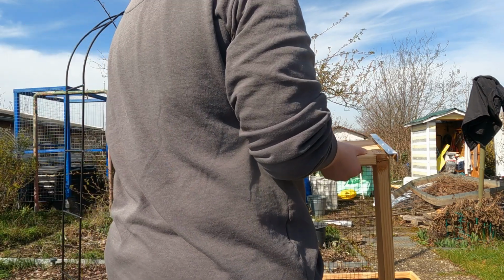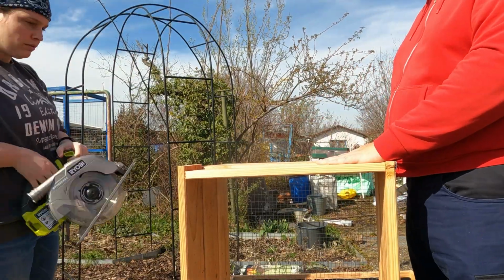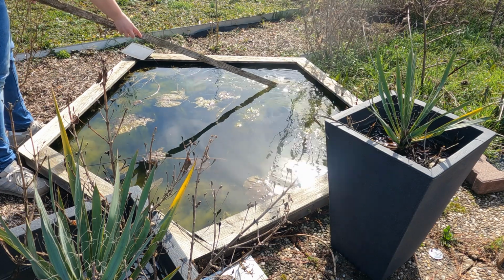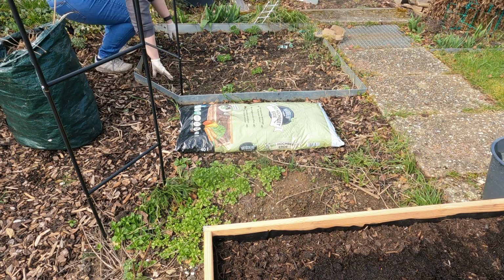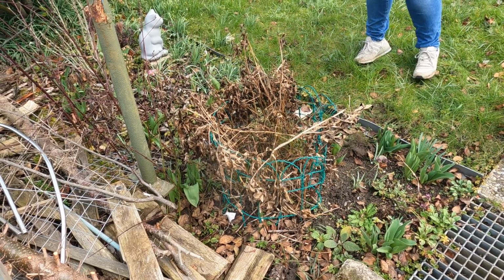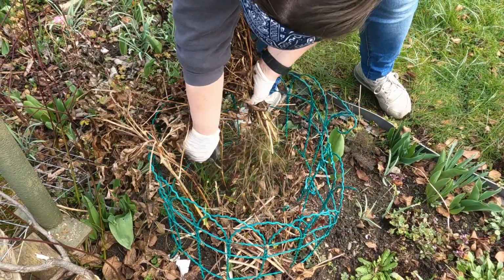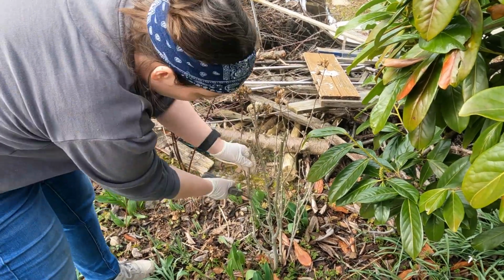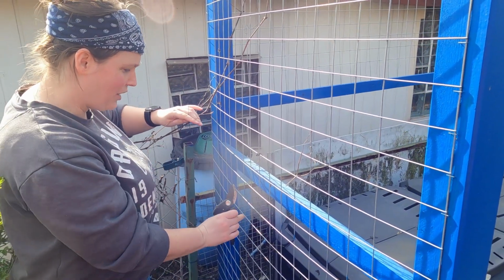°31 fixing & cleanup start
Hi all,
once upon a time in March we went to our garden and started the after winter cleanup and fixing. It was after the winter storm and one of our trellises has fallen. This one will be moved into a new location soon. I am managing to film more and edit more these last few Dazs. so more videos should be uploaded soon. See you soon :)